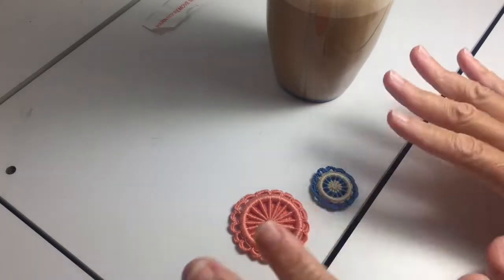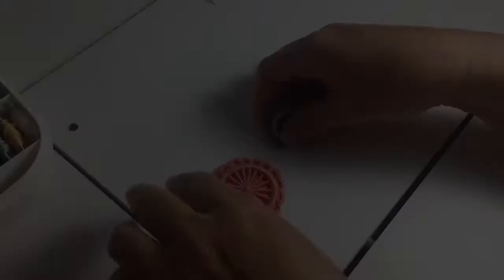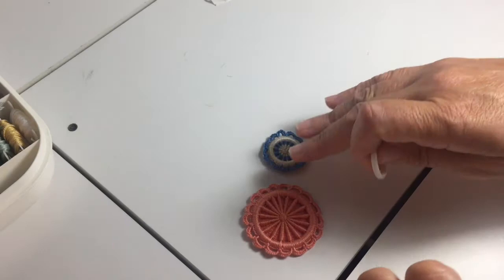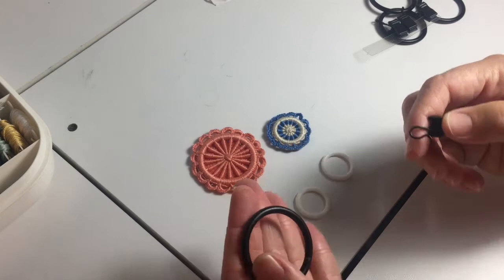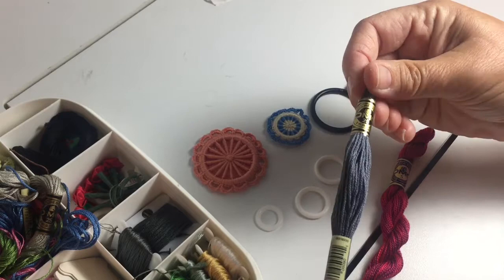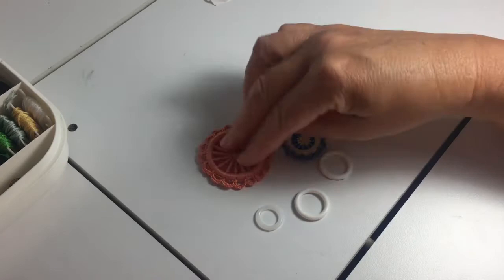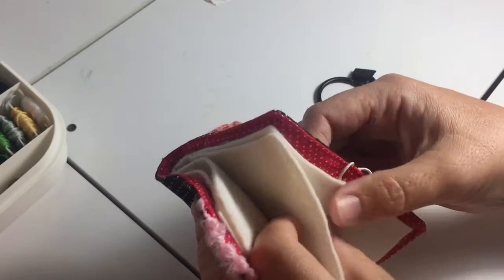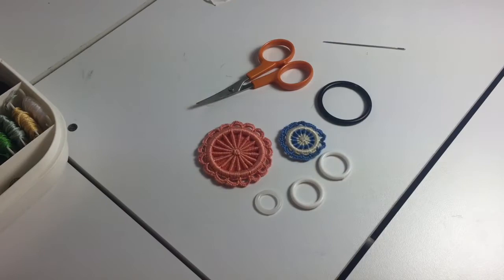Making Dorset Buttons To Accent Your Art Quilts, Journals, Needle Books, Etc.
I'm giving you the basics to making a Dorset Button, which are lovely accents to your other creative projects.  They look lovely on your art quilts, fabric journals or book covers, needle books or, you can use them for broaches.  The sky's the limit!

Etsy Store